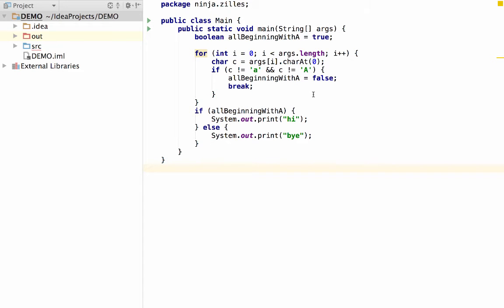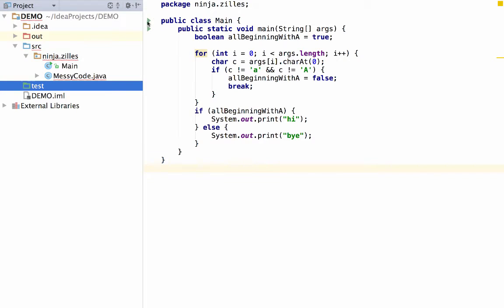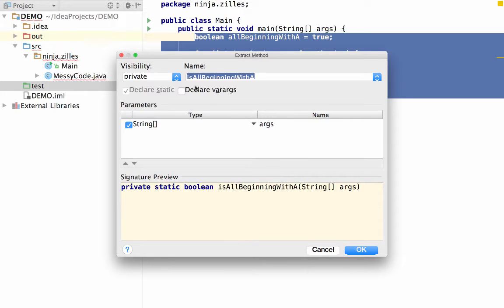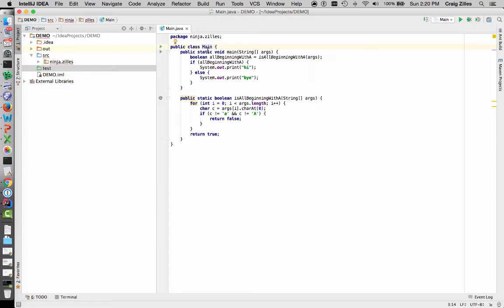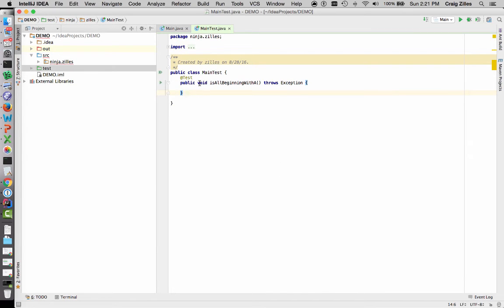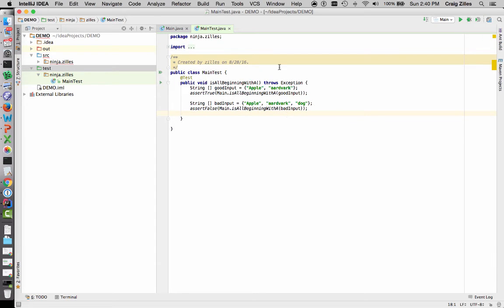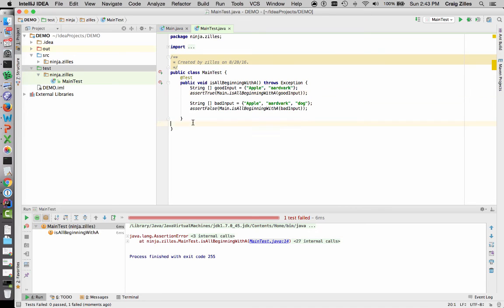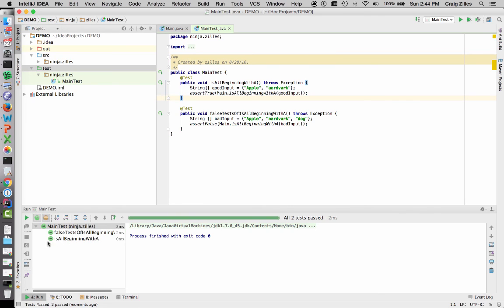JUnit4 Testing in IntelliJ